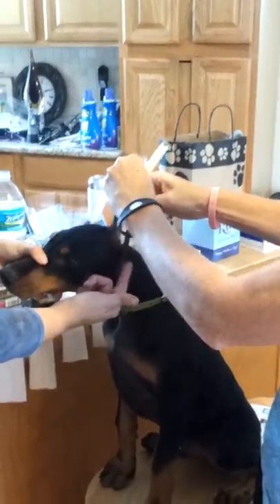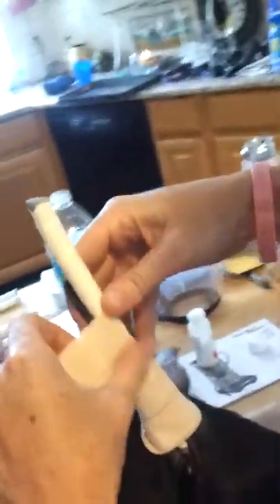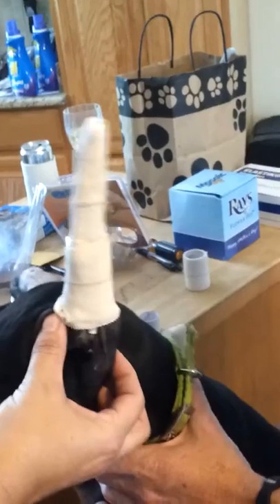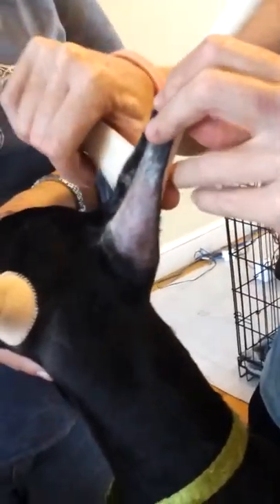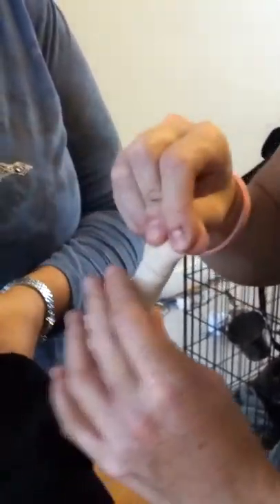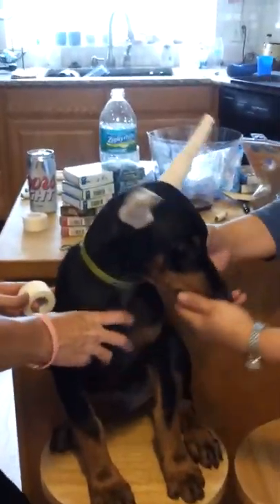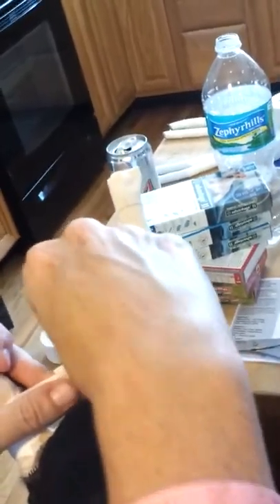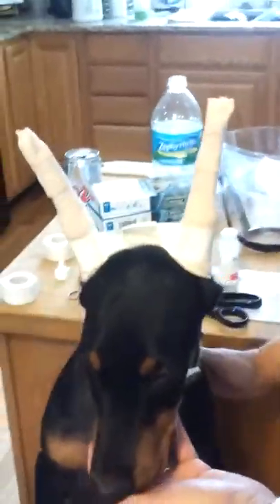Doberman Dog ears